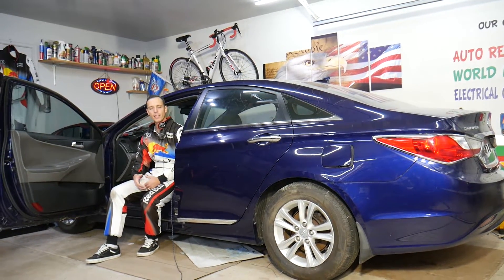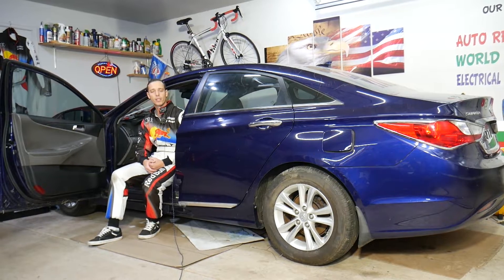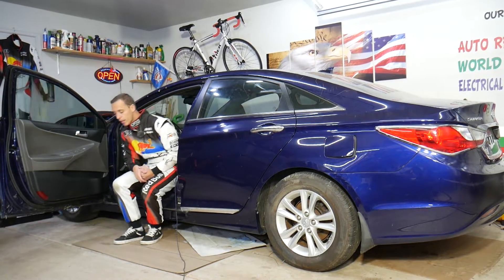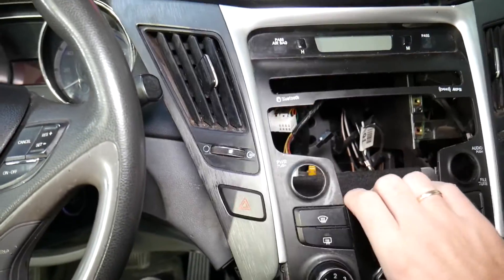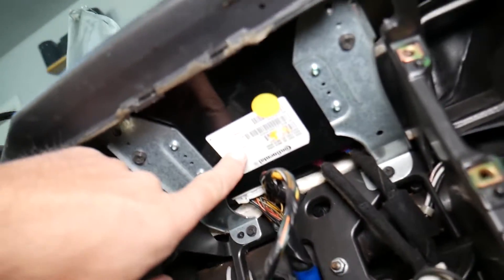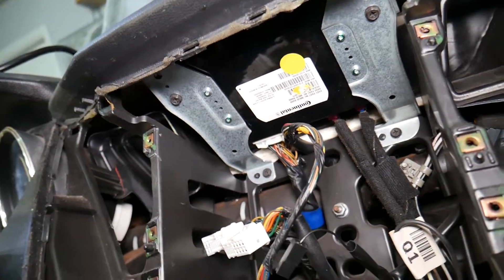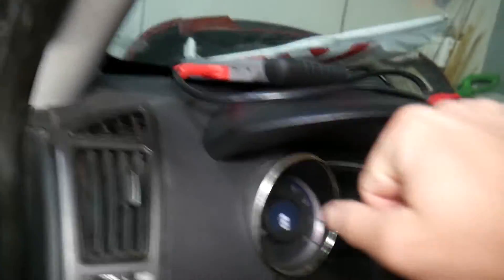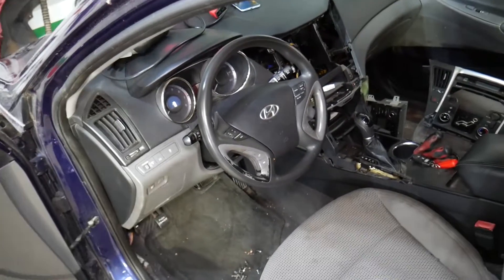HYUNDAI SONATA TELEMATICS CONTROL MODULE LOCATION REPLACEMENT EXPLAINED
If you have Hyundai Sonata and you need to know where the telematics control module is located because you need to replace telematics control module on Hyundai Sonata in this video we will explain that. We demonstrated where the telematics control module is located in case you need to replace telematics control module on 2013 Hyundai Sonata but the video may be helpful on:
2011 Hyundai Sonata Telematics Control Module Location Replacement Explained
2012 Hyundai Sonata Telematics Control Module Location Replacement Explained
2013 Hyundai Sonata Telematics Control Module Location Replacement Explained
2014 Hyundai Sonata Telematics Control Module Location Replacement Explained
2015 Hyundai Sonata Telematics Control Module Location Replacement Explained
2016 Hyundai Sonata Telematics Control Module Location Replacement Explained

•Cameras
Panasonic Lumix FZ300

•Tripod
Polaroid 72-inch

•Microphone
Polaroid Pro Video Condenser

•Light
NEEWER 160 LED CN-160 Dimmable

•Camera
Sony HD Video Recording HDRCX405